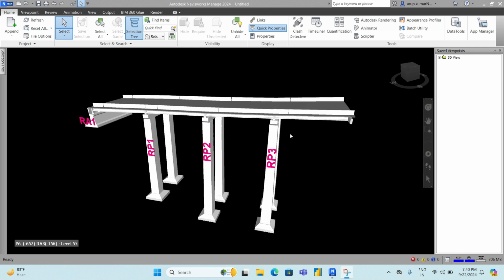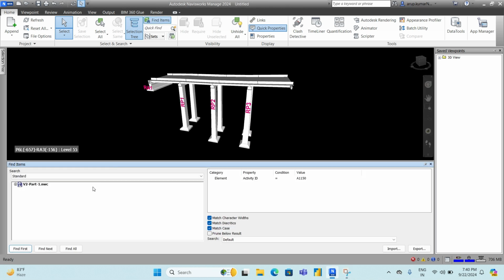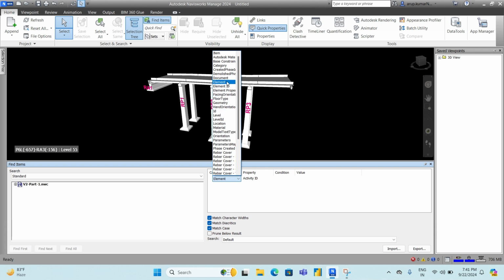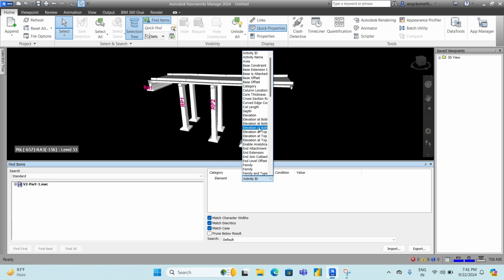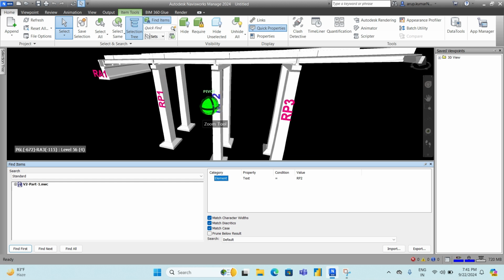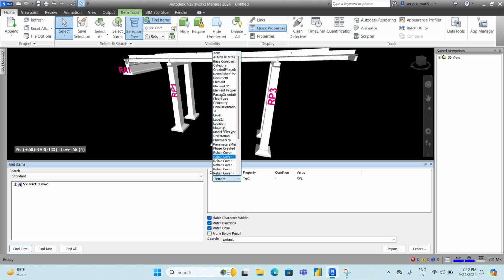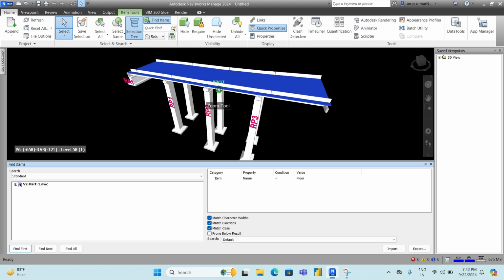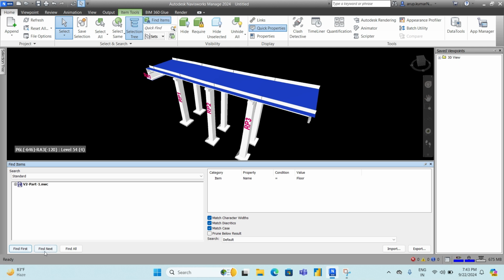Find Items I Navisworks Tutorial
Navisworks Tutorial series topic "Find Items"